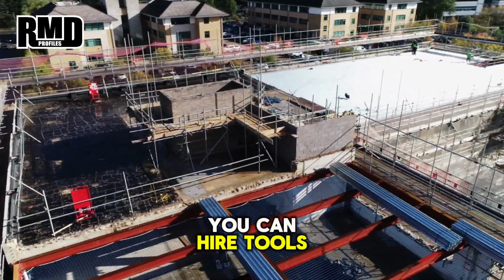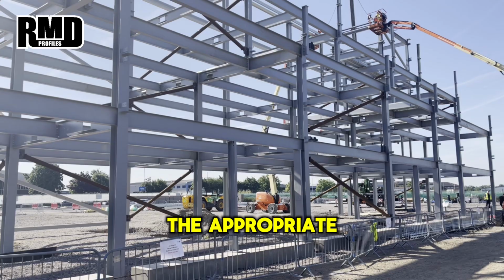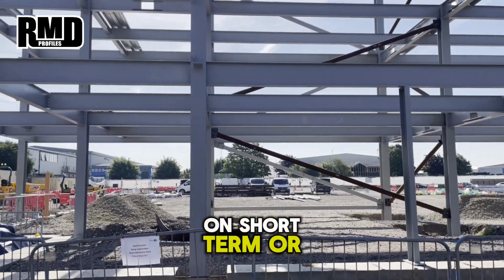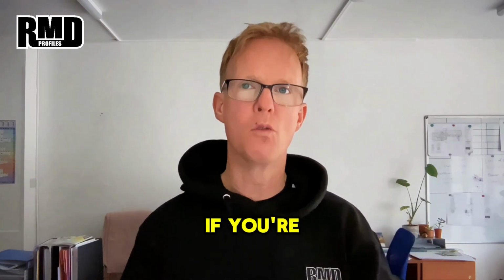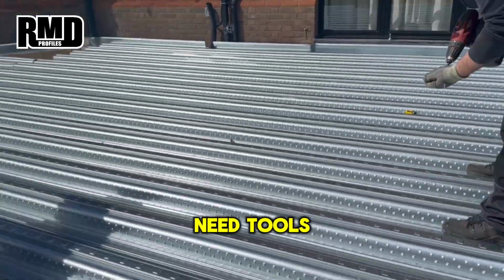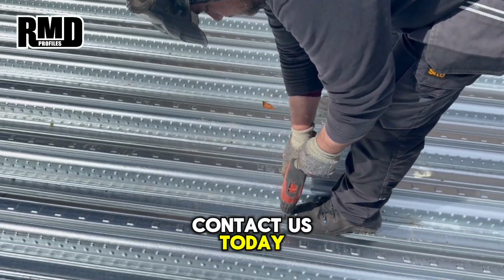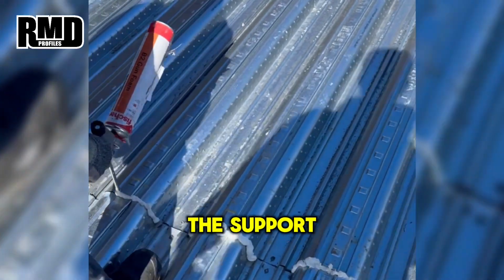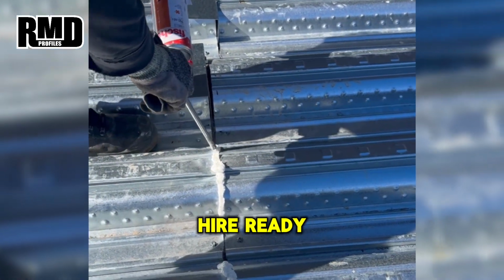RMD Tool Services: Fast, Reliable Decking Fixing Tools for Every Project | Hire or Buy Today!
Need the right tools to fix your floor or roof decking quickly and securely?
At RMD Profiles, we offer specialist fixing tools and technical support for fast, safe installation — whether you’re securing profiled metal deck to steelwork or preparing for stud welding.

Here’s how RMD Tool Services support your project:
✅ Tool Hire and Sales: Quality Hilti DX and stud welding tools available
✅ Full setup and servicing: Tools ready for immediate use
✅ On-site support available for training and best practices
✅ Fast repairs and maintenance to avoid site downtime
✅ Expert advice to match the right tool to your decking type (MetFloor, TATA RoofDek, ComFlor, and more)

Tool services we offer:
- Direct fastening tools (Hilti approved)
- Through-deck stud welding equipment
- Concrete edge-trim fixing tools
- Cartridges, pins, and accessories stocked and ready

Stay productive, safe, and on schedule — with RMD Tool Services by your side.
📞 Call our technical team at 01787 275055
for tool hire info and expert decking advice.